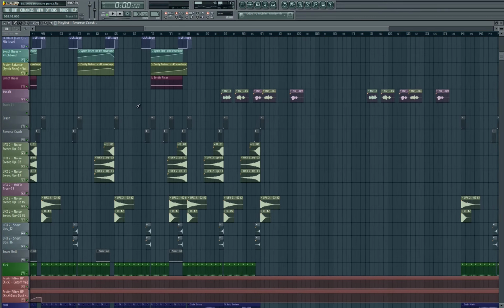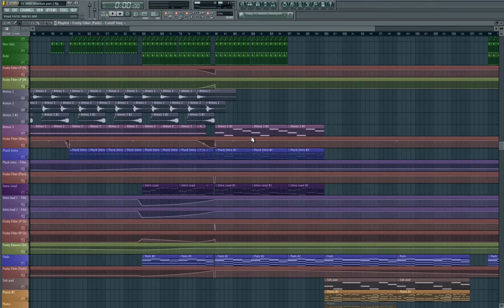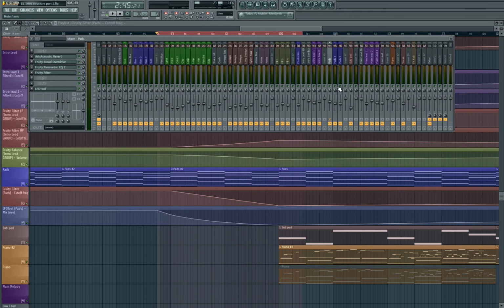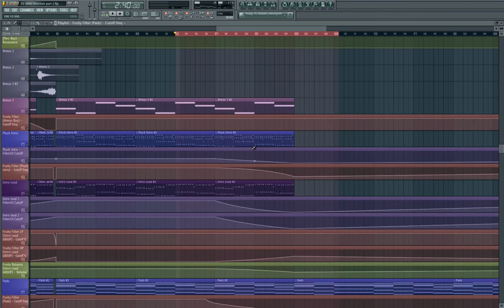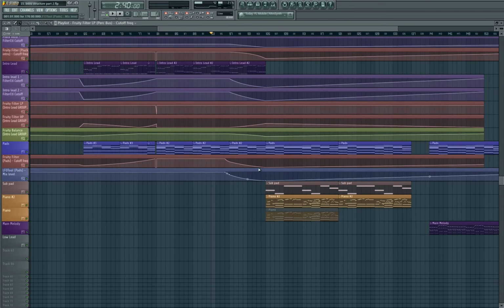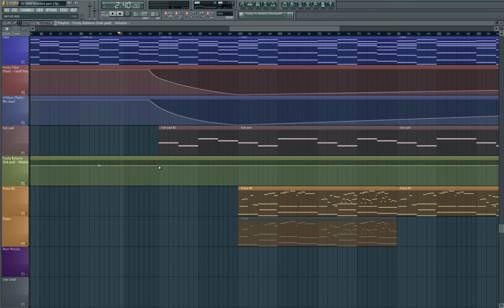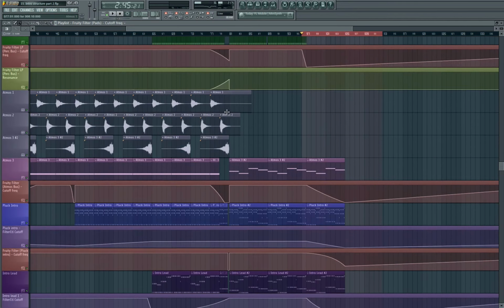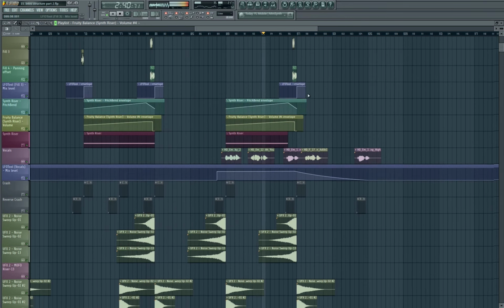Tutorial 17 Intro Structure Part 2